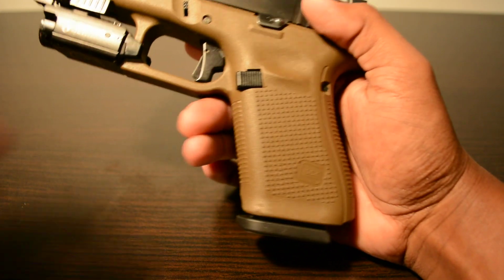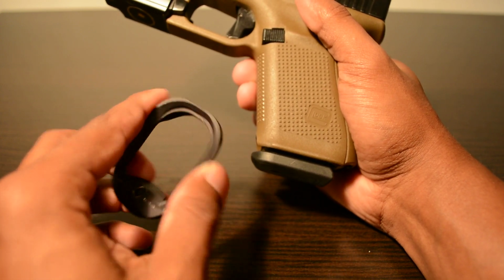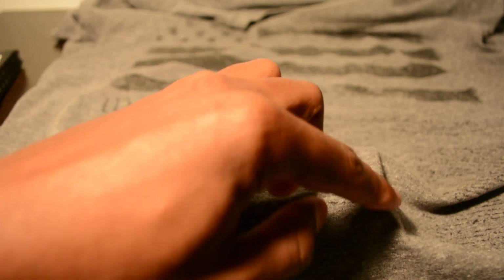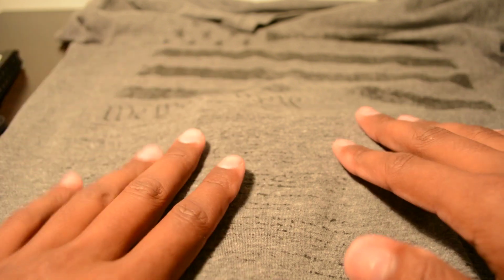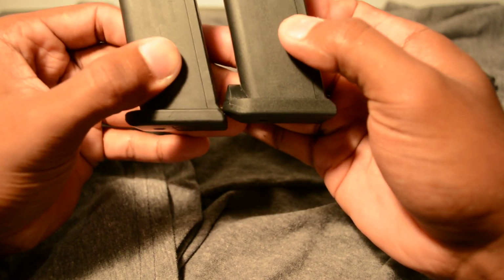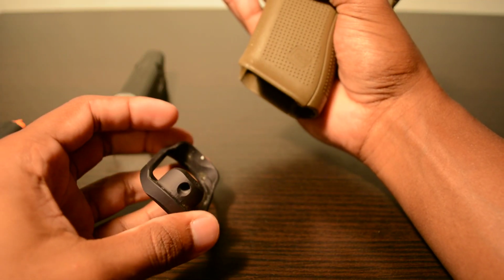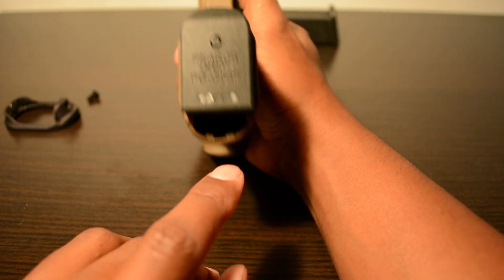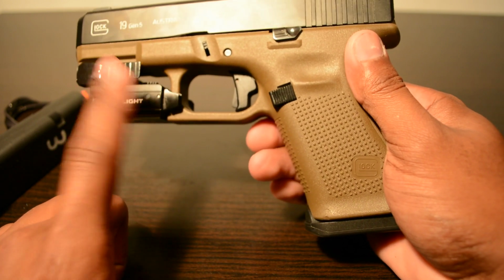Gen 5 Glock 19 cut out fix! Pearce Grip PG-G5BP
Finally! A solution that fixes the issue that so many of us have complained about. The Pearce Grip PG-G5BP. this item can be found on amazon as well as the companies website. you tube does not allow links to firearm parts or websites so you will have to find it on your own. This video was NOT sponsored by any manufacturer however: if any company would like to send some items to me for a raw and unbiased review, feel free to contact me or drop a comment.
Links!